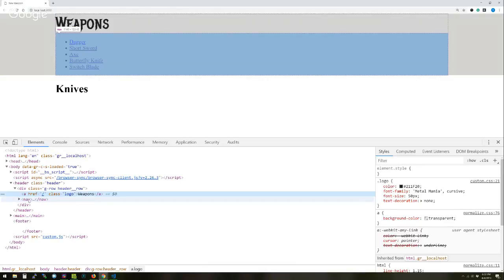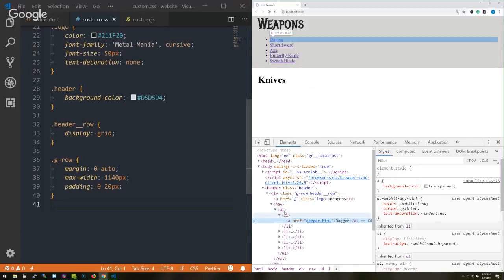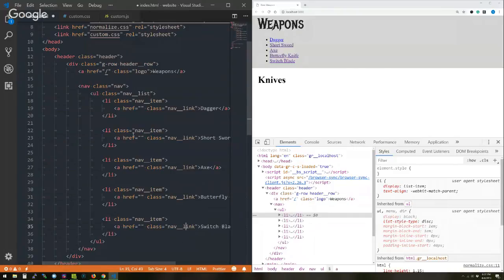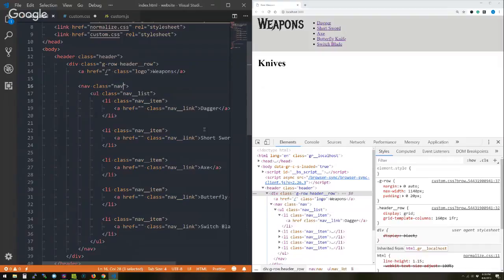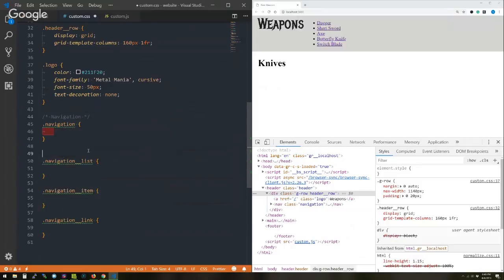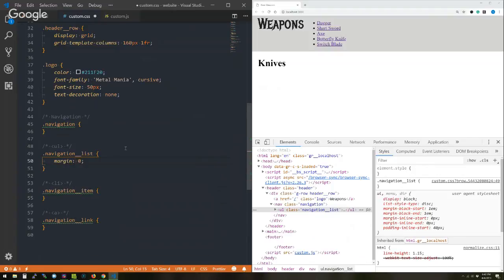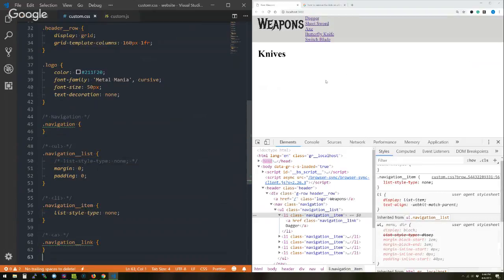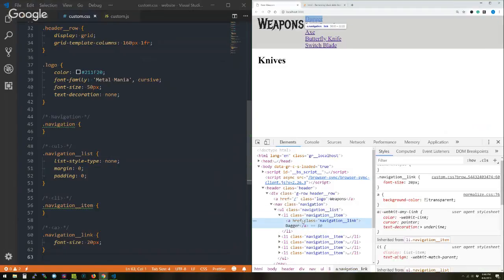Styling An Unordered List For A Navigation: Part 1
Learn how to format an unordered list element and organize our CSS classes. Add classes to our elements. Learn about proper naming. Learn how to research and find answers. Don't just copy paste and move on, take the time to dig in a do some broader research.